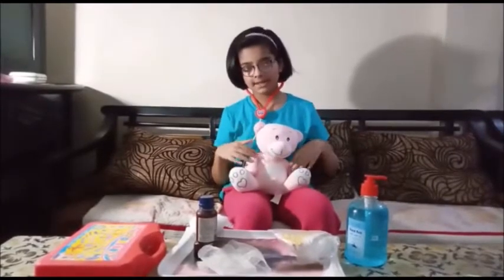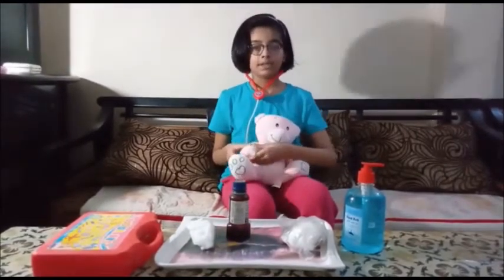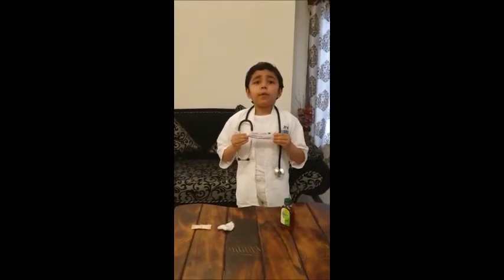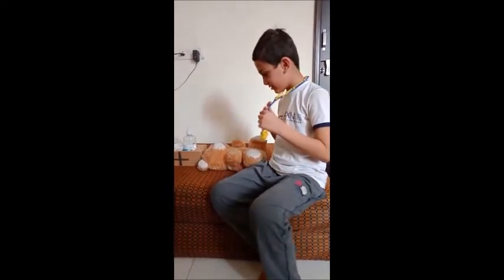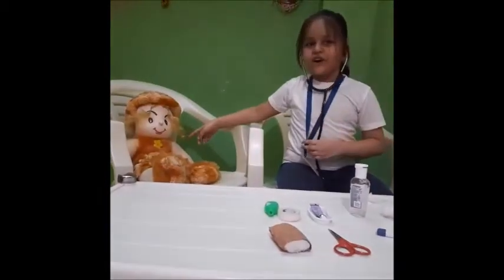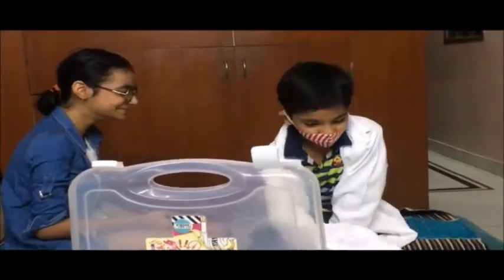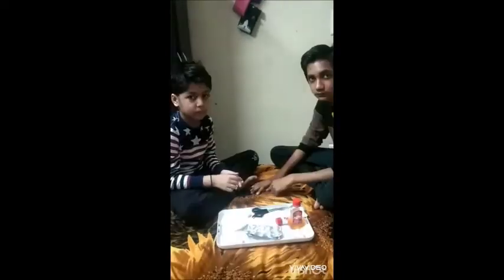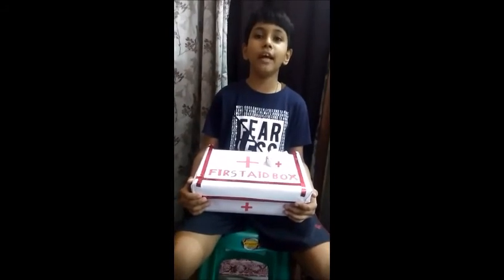Grade III and IV for Doctor's Day 2020